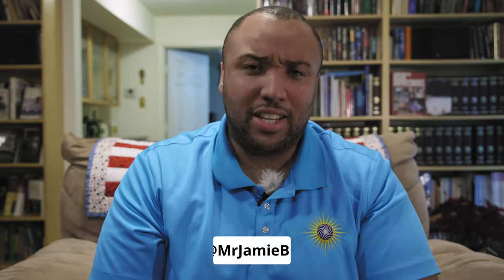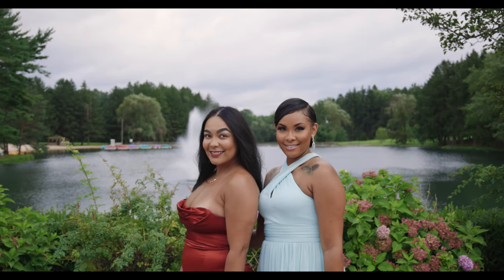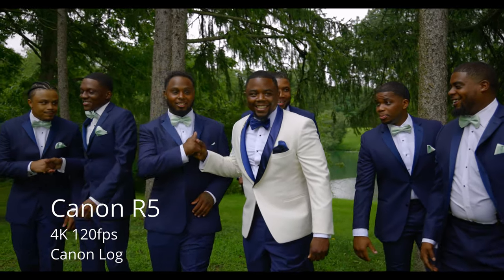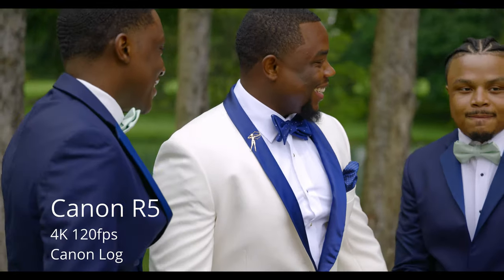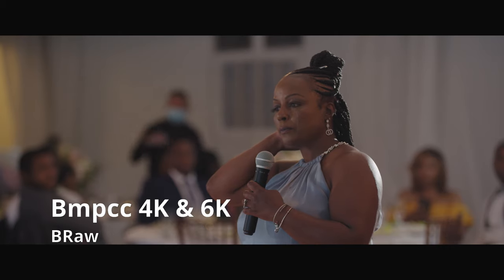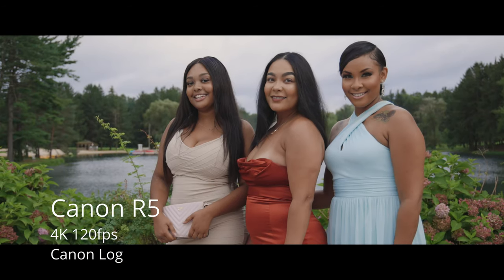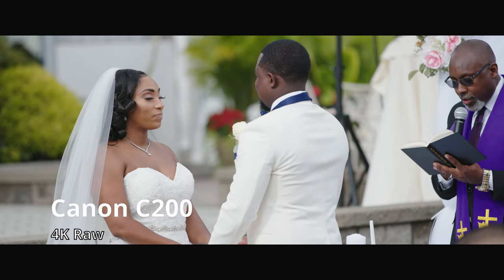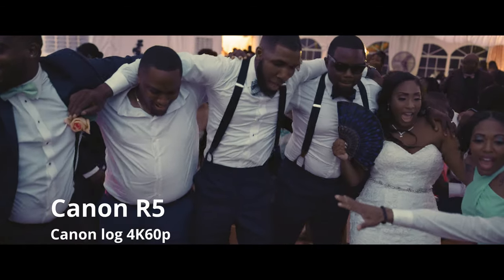I Shot a 10 HOUR Wedding with the Canon R5 | NO OVERHEATING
Note:  This video was filmed prior to the firmware 1.1 update so some experience may have changed.

There is a belief that the Canon R5 can't be used for "professional" work like Weddings.  Well I took the R5 on an actual paid wedding that lasted 10 hours.  Throughout my use of the R5, it never overheated.

See my video for the full breakdown.

Preorder your A7S III Here: (B&H)

0:00 | Introduction
00:49 | I shot a wedding with the R5
02:50 | Reason 1
09:18 | Reason 2
11:00 | Reason 3
13:47 | Reaction from fellow Wedding Filmmakers
16:27 | Conclusion